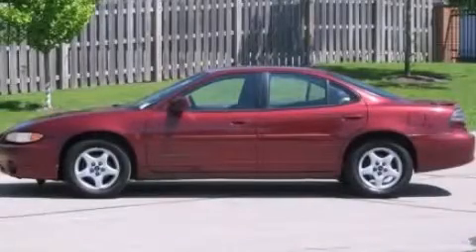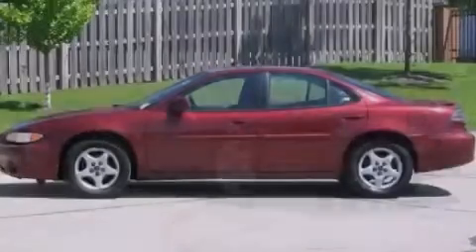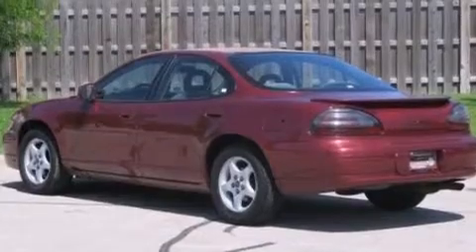2001 Pontiac Grand Prix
Year : 2001
 Make : Pontiac
 Model : Grand Prix
 Engine : 3.1L V6
 Trans . : Automatic
 Exterior : Red
 Miles : 215,200

 Pre-Owned 2001 Pontiac Grand Prix